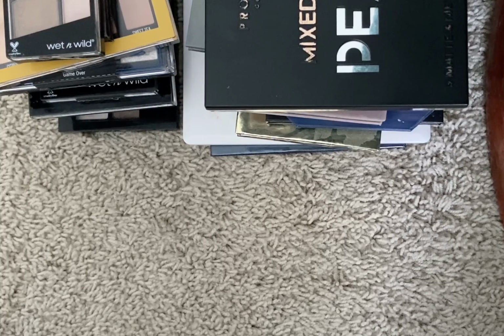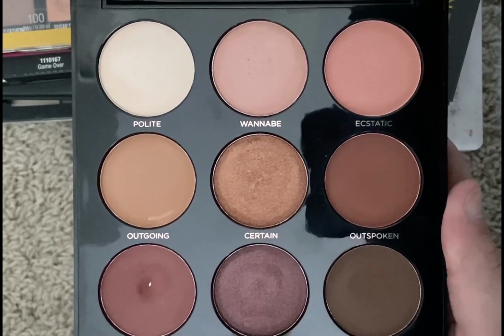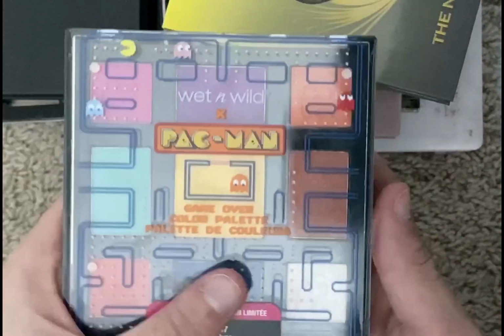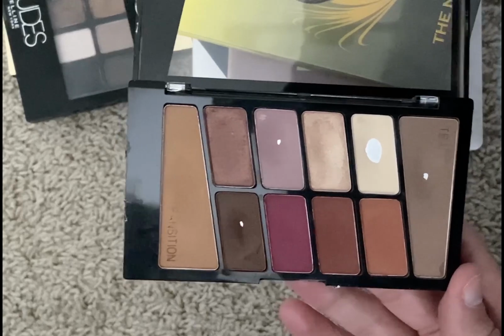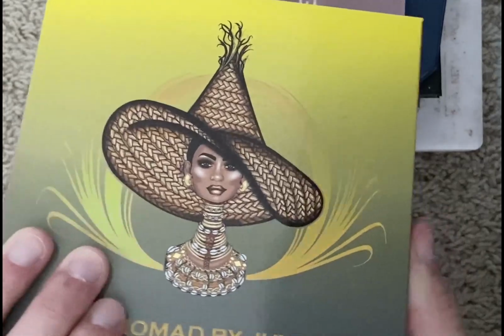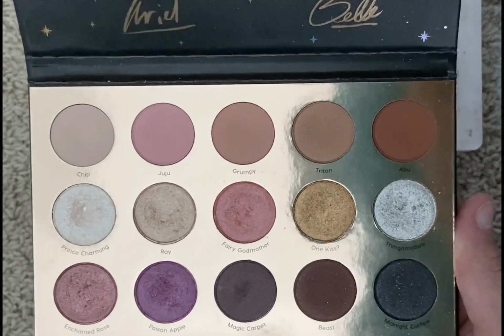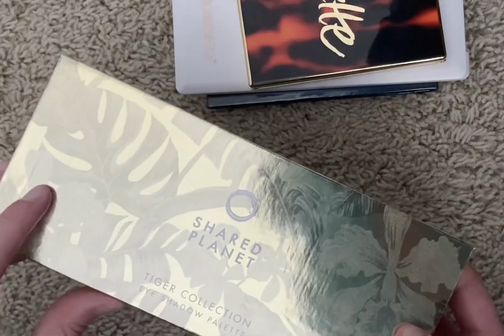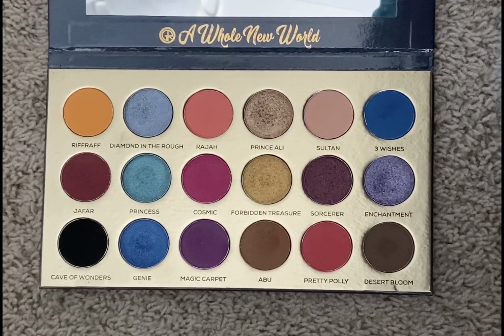My Eyeshadow Palette Collection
Here is the current state of my eyeshadow palettes. Let me know which ones you would like to see featured in a future video!!